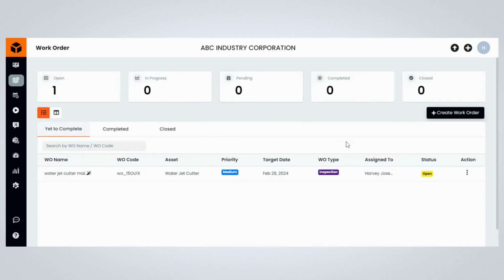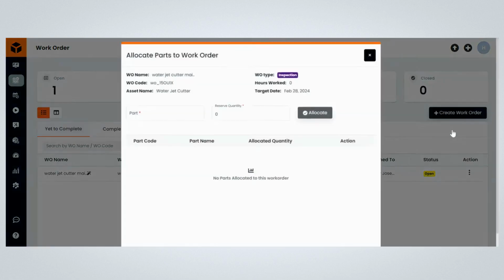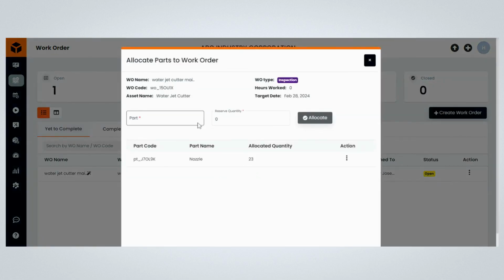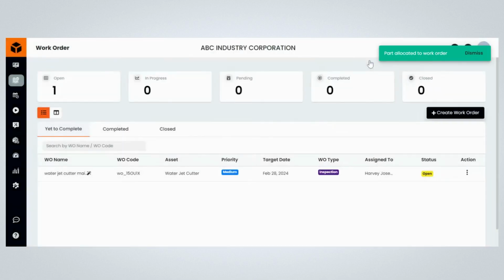How to Allocate Parts : CMMS DEMO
Effortlessly assign and manage parts to maintenance work orders with Fogwing Asset Plus, a smart CMMS Platform! 🛠️ Dive into our demo video to explore the seamless part allocation process. Elevate your asset maintenance game! Watch the demo now.

Revolutionize the future of asset maintenance management with Fogwing Asset+ CMMS Platform.

Fogwing Asset+ is the comprehensive software for Asset Performance Monitoring and Computerized Maintenance Management System powered by IoT and AI technologies. Asset+ provides everything you need to run your maintenance operations with real-time insights for higher operational efficiency and lower operational cost.